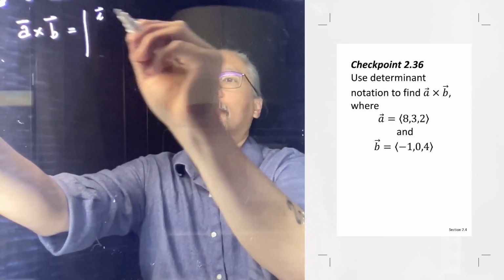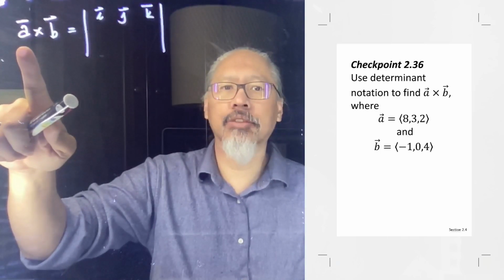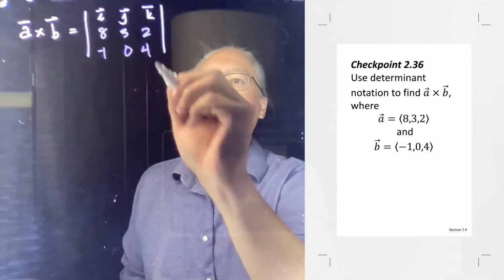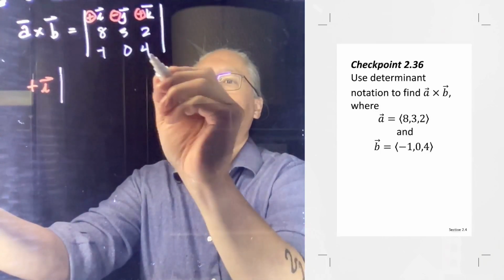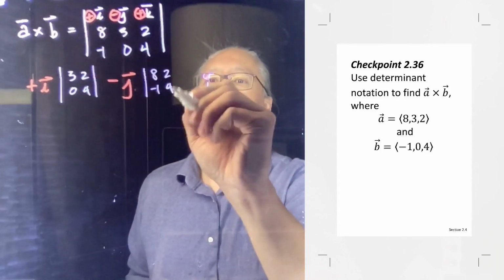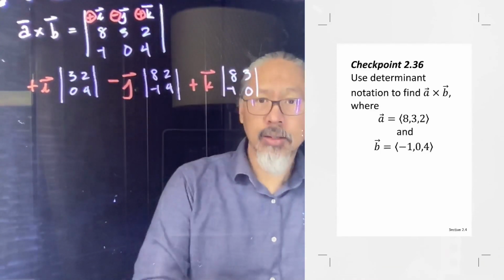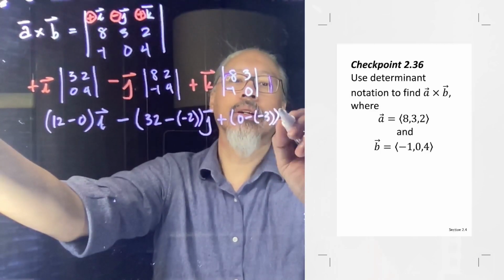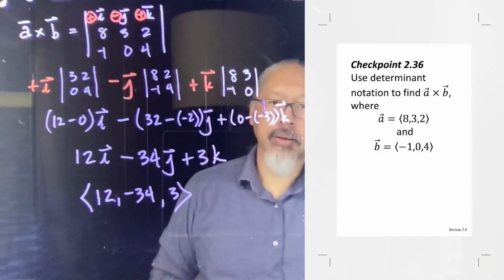m253 CP2 36